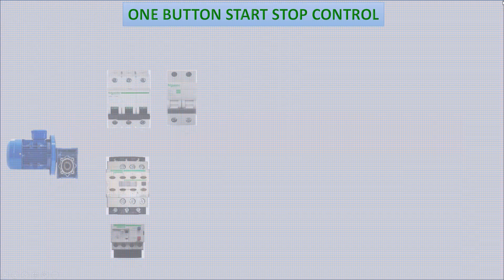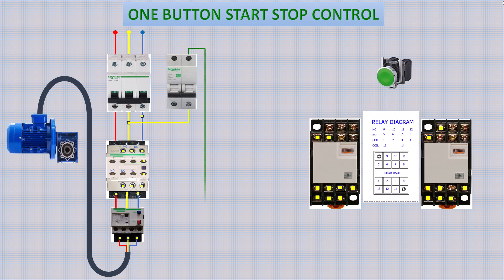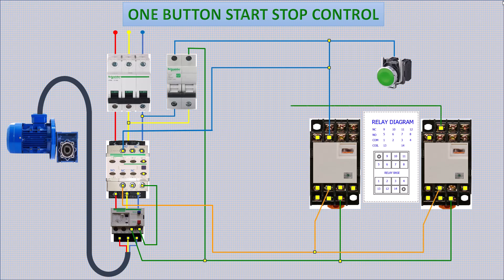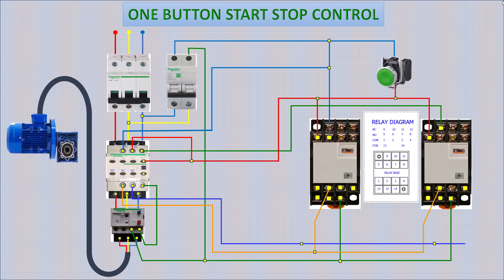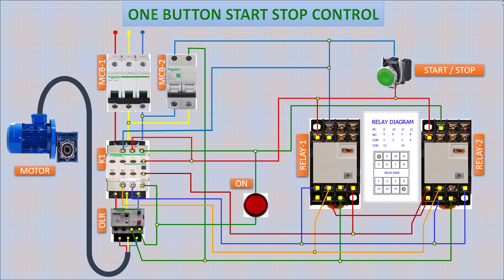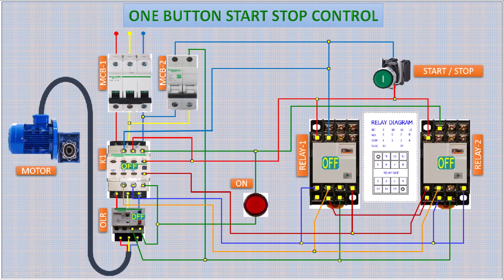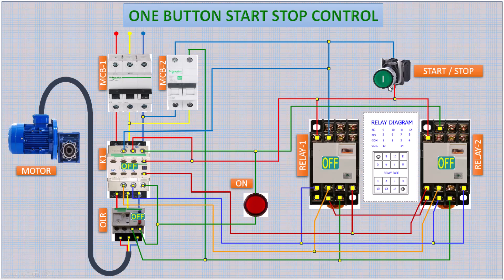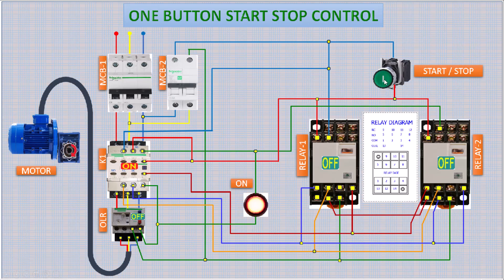One Button Motor Start Stop Control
Push buttons can be used to control any or all of the many operating conditions of a motor, such as start, stop, forward, reverse, fast, and slow.